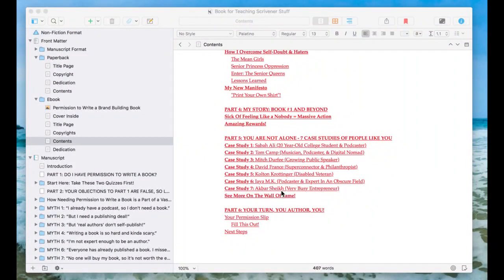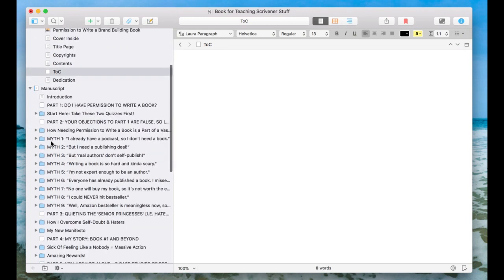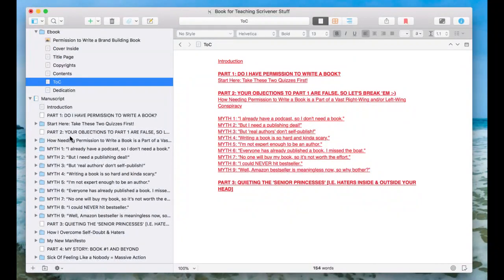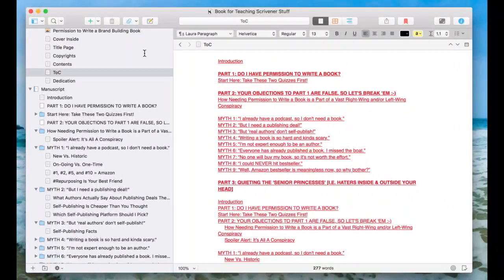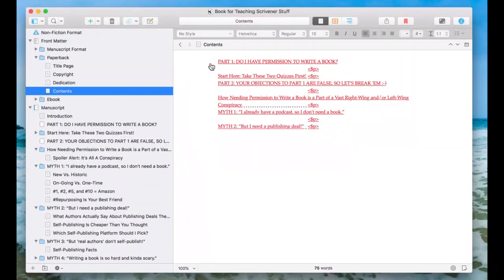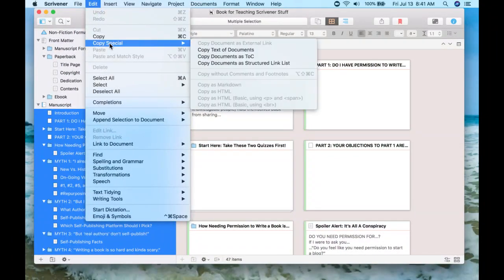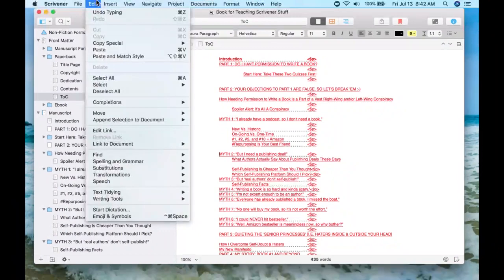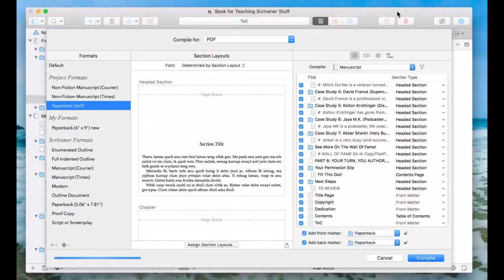How to Make a Table of Contents in Scrivener for Ebook Kindle and Print Book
Making a table of contents in Scrivener is easy, once you know what to do. Here I show it for an Ebook and then for a print book.

Note: This is on a Mac, not a PC. Seems like the program is more robust for Mac, fyi!

xo LaptopLaura